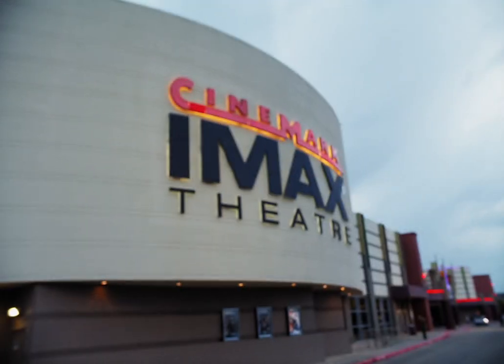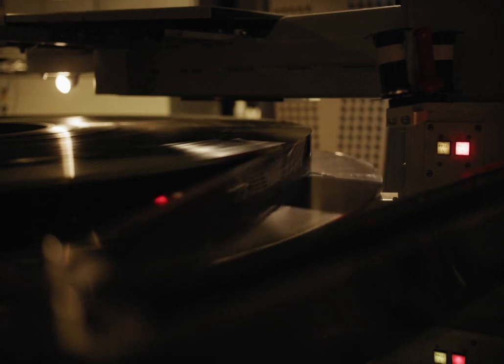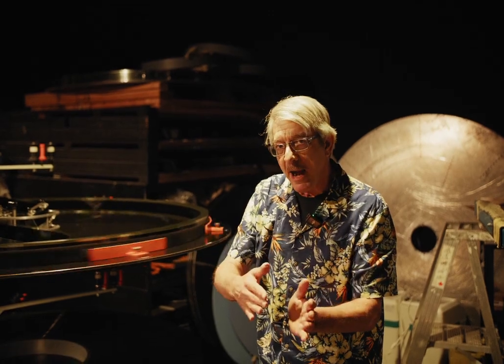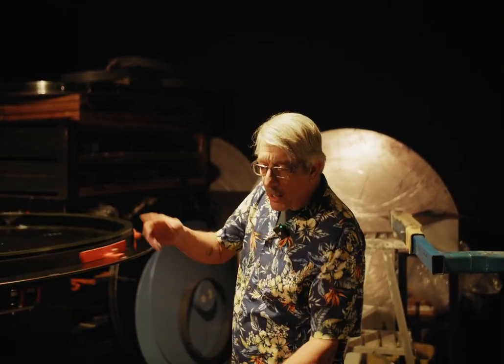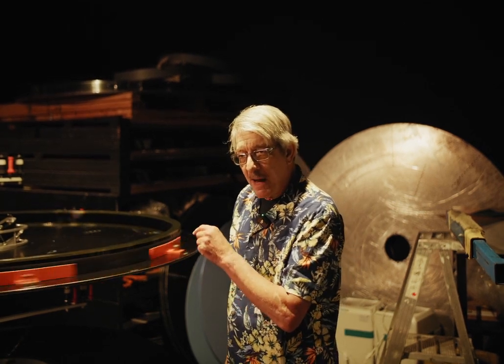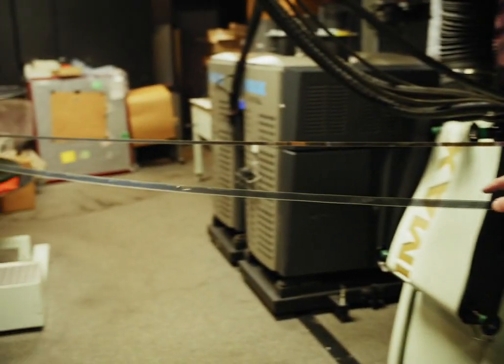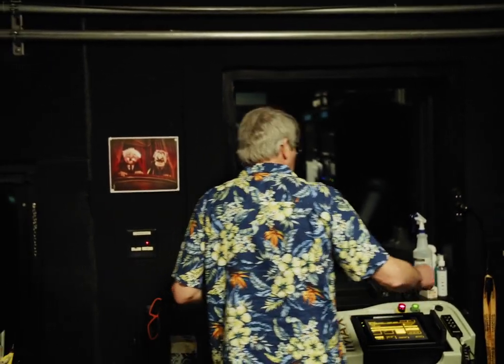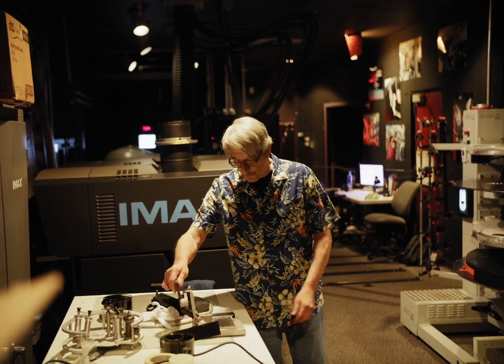Imax projector, threading and more!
What goes on during intermission in the IMAX 70 film projection room!